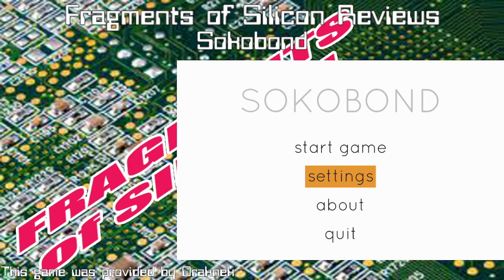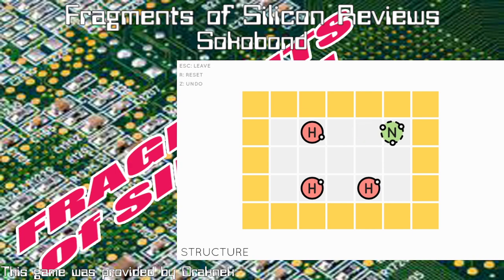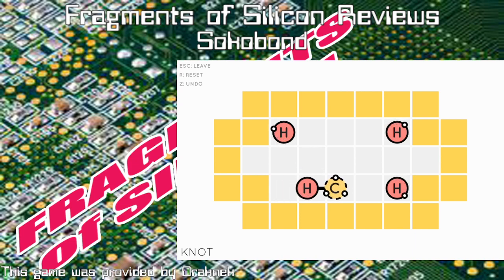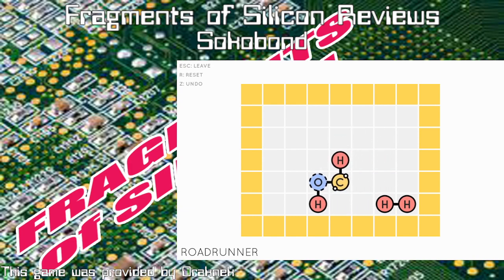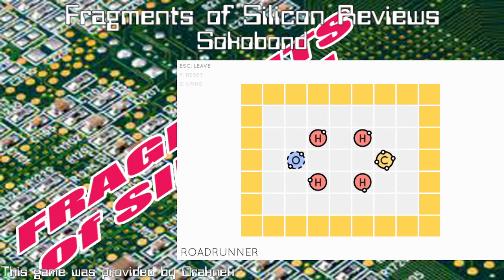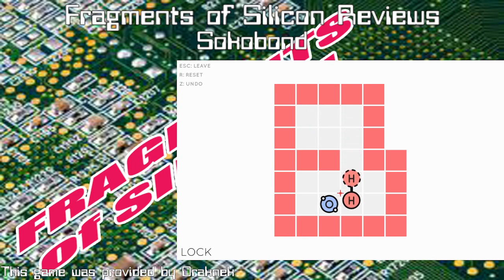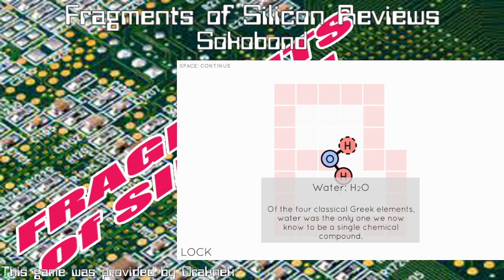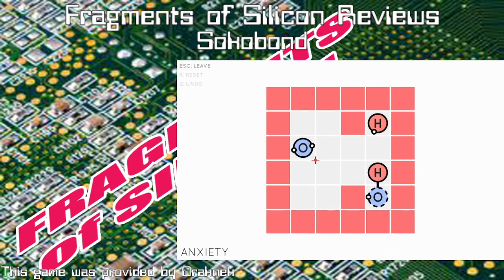Fragments of Silicon Reviews: Sokobond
Fragments of Silicon splits the atom with this review of a Sokobond styled game that introduces chemistry into the mix.